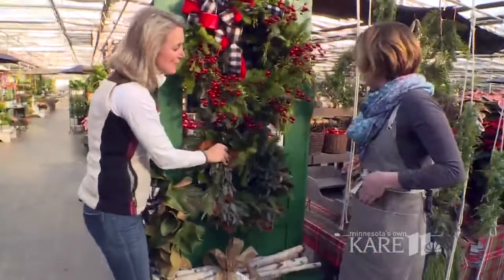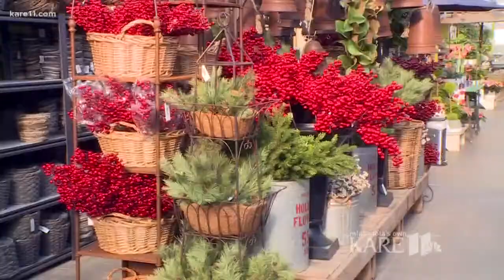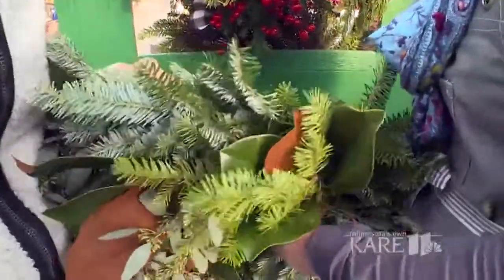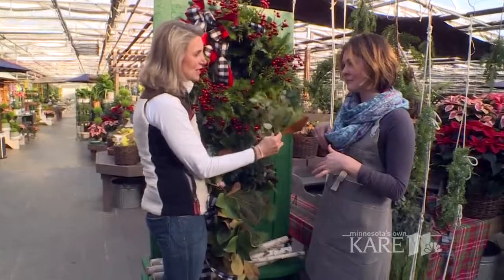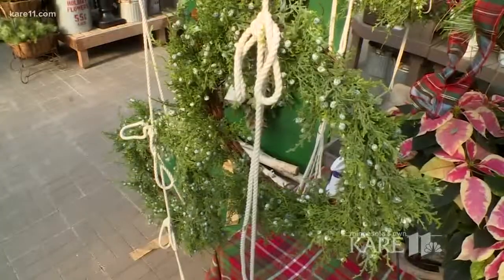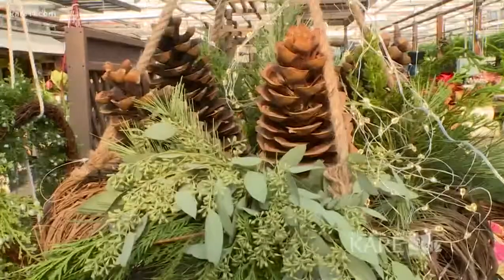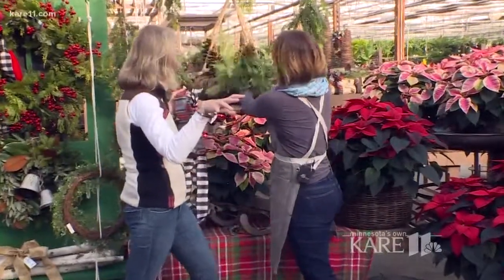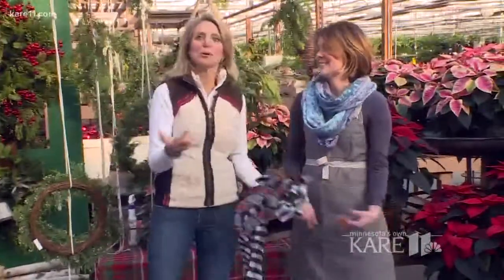Grow with KARE: Amazing wreath ideas